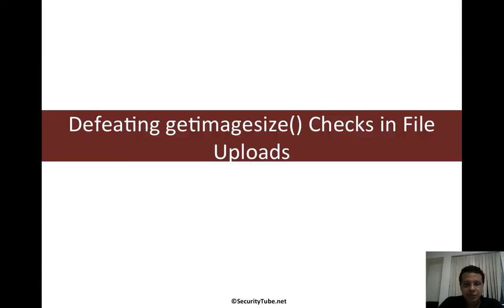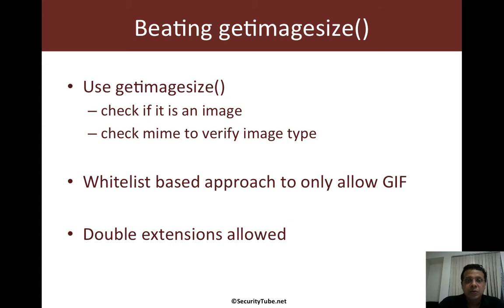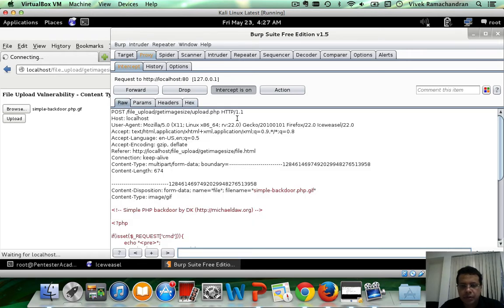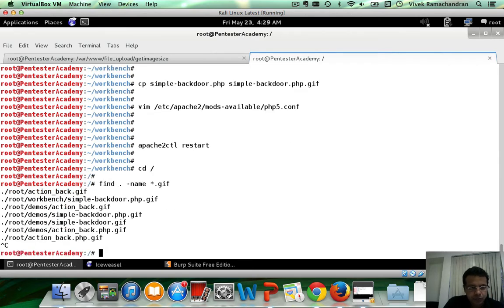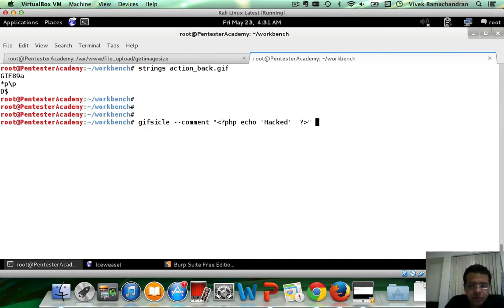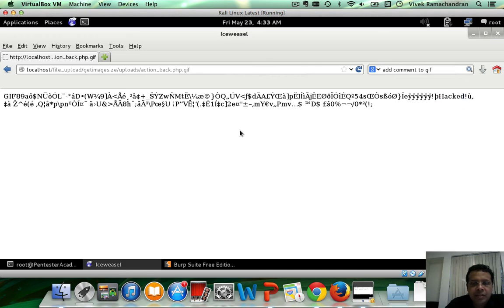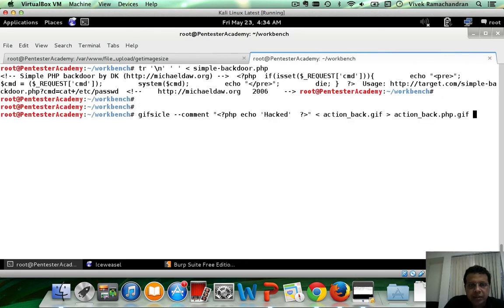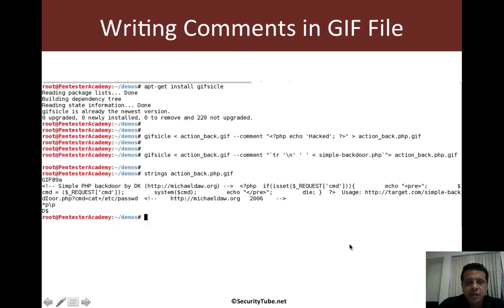Defeating Get Imagesize Checks file uploads